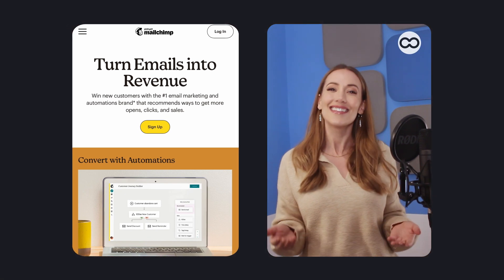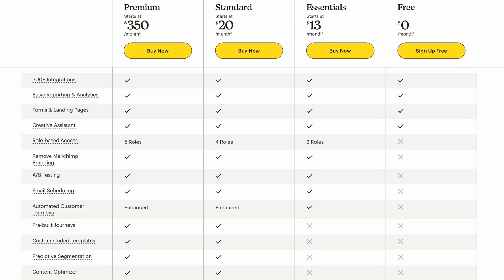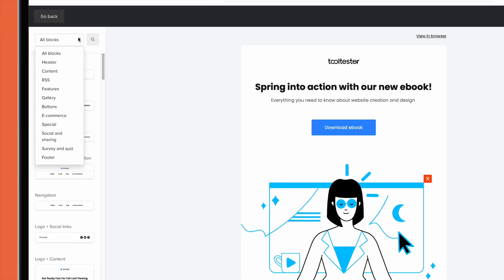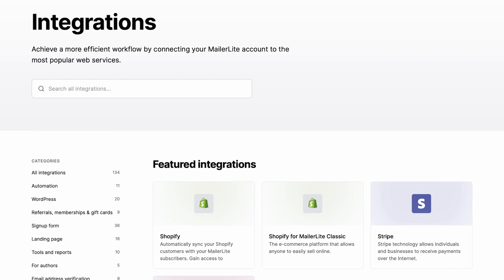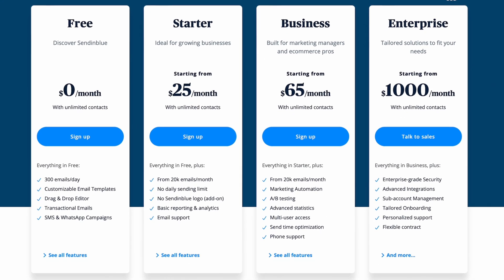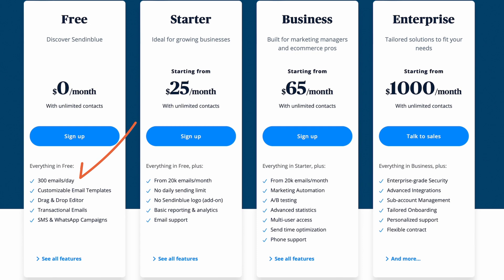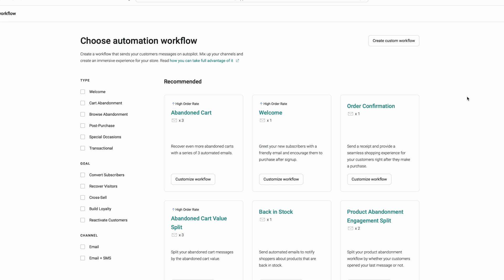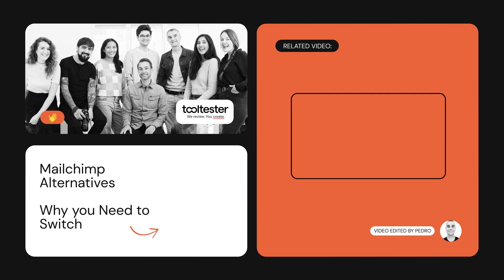3 Best Mailchimp Alternatives: Don't Miss out on Better Features, Pricing & Support!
Looking for an alternative to Mailchimp? Whether it's due to budget constraints, the need for specific features, or simply the desire to explore new features, our video guide has got you covered.

👉 Considering Brevo? Get started the right way with our FREE Brevo Starter Course

Explore these tools in more detail and other alternatives in our detailed written review

Contents:
00:00 - Intro
0:21 - Overview
1:25 - MailerLite
2:52 - Sendinblue
4:10 - Omnisend